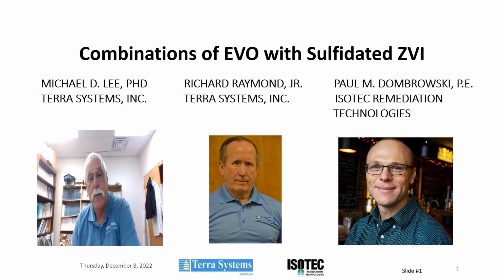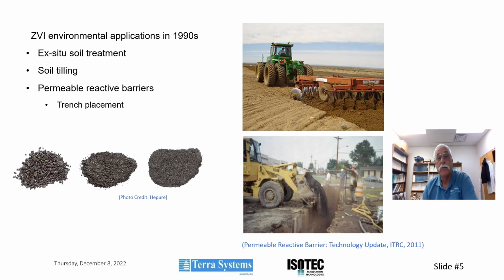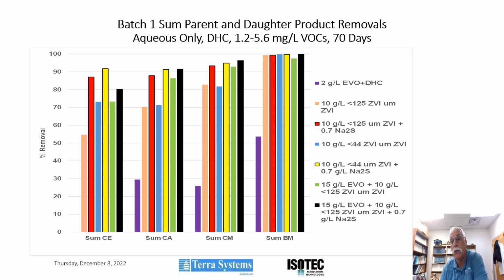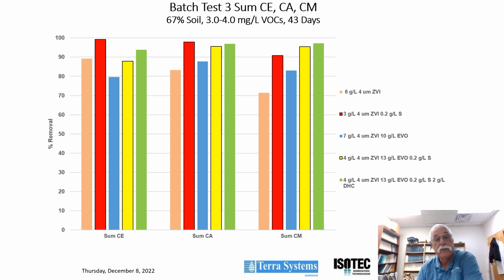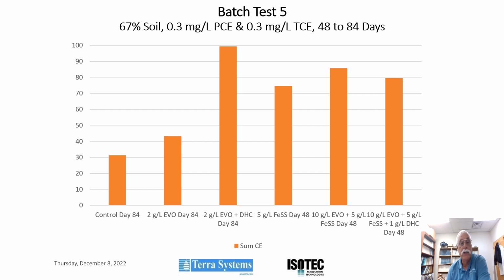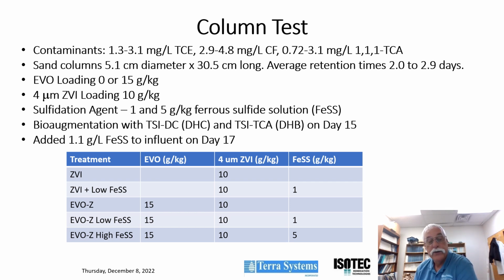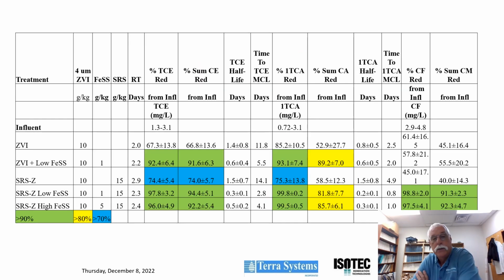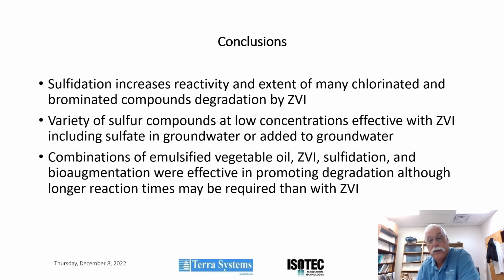Combinations of EVO with Sulfidated ZVI Taiwan Environmental Training Presentation 121622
Michael Lee, PhD and Richard Raymond, Jr. (Terra Systems, Inc. Claymont, DE, USA) and Paul Dombrowski (Isotec Remediation Technologies, Lawrence, NJ, USA),

Column studies were conducted to compare the ability of several different zero valent iron (ZVI) particles ranging in size from 4  to 320 m to react with chlorinated solvents at different loadings, incubation times, and with other amendments such as various forms of sulfur or organic substrates such as emulsified vegetable oil product (SRS®), the emulsified ZVI products SRS®-Z, and bioaugmentation cultures In the first column studies, the 40 g/kg ZVI loading resulted in average CE removals from the influent of 79.2% (larger ZVI) to a maximum of 98.2% (smaller ZVI). With the same moderate size 130 m ZVI particle, the addition of sulfide increased the average CE removal from 79.2% to 93.3%. The second column study showed greater removals of the parent and daughter products with the combinations of a 4 m ZVI at 10 g/kg and ferrous sulfide solution (FSS) than ZVI alone. A mixture of bioaugmentation cultures including Dehalococcoides and Dehalobacter on Day 15 and on Day 17, 1.1 g/L of  FSS was added to the influent of all columns. The combinations of SRS, ZVI, and FSS resulted in 97.8% or greater of TCE, 1TCA, and CF in the influent. The treatments with FSS  and ZVI outperformed the ZVI or SRS-Z without FSS. SRS-Z with low FSS performed the best. The addition of the FSS to the influent on Day 17 increased the removal efficiency on Day 29 over the previous sampling period at Day 22.

Field applications of SRS, ZVI, and FSS are being conducted at several sites. Results will be discussed.